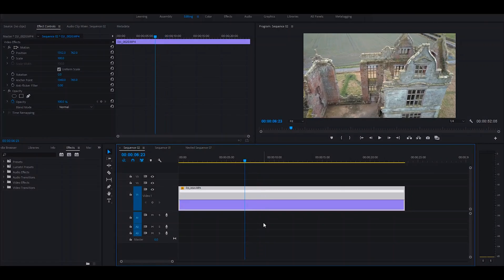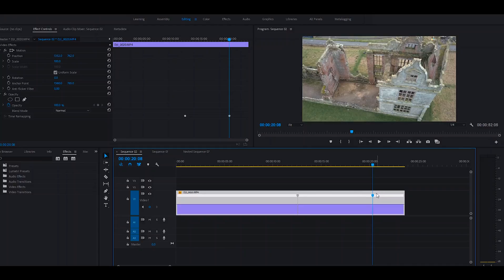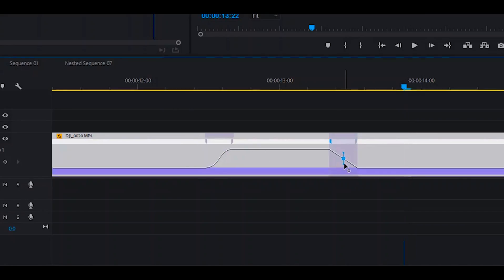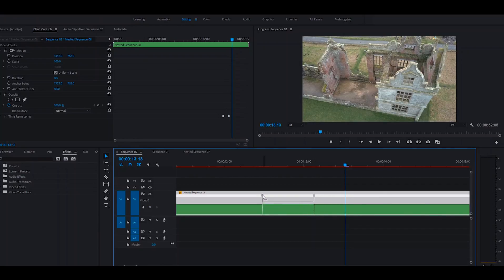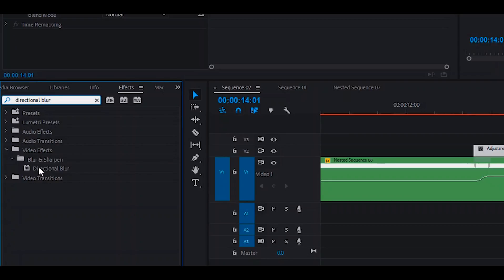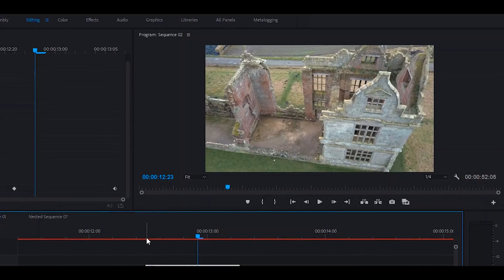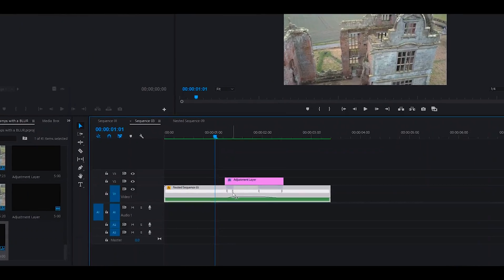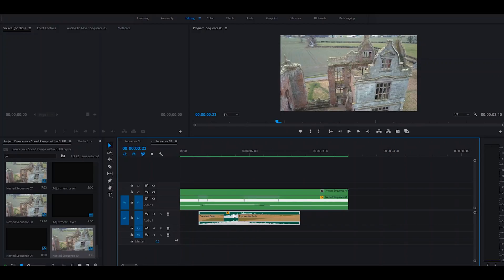Enhance your Speed Ramps with a BLUR in Premiere Pro (Tutorial)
Learn how to speed ramp in Premiere Pro, then enhance your speed ramps to help make them look natural and more realistic by using directional blur.

As you may know our eyes naturally see motion blur when looking at fast moving objects. So this tutorial shows you how to create a similar look to your speed ramps.